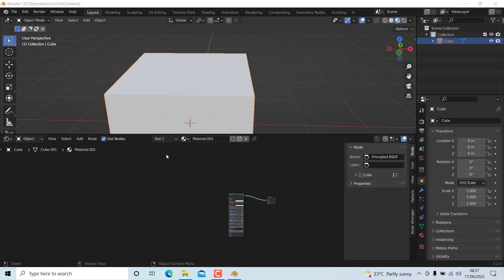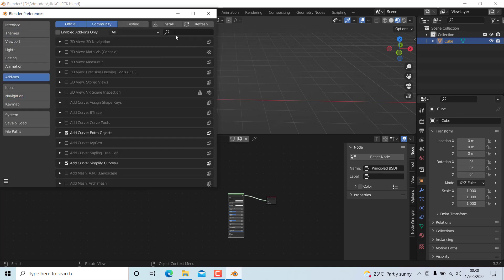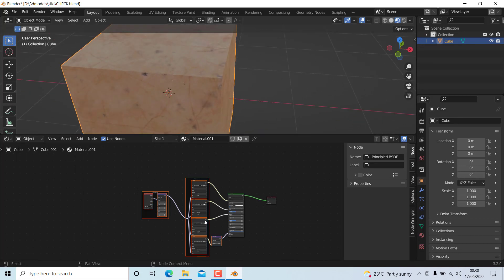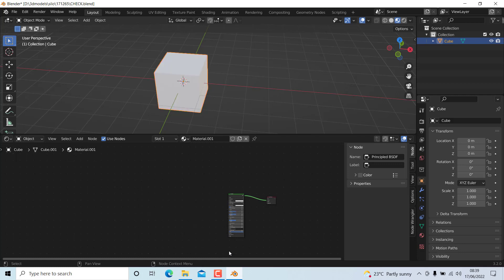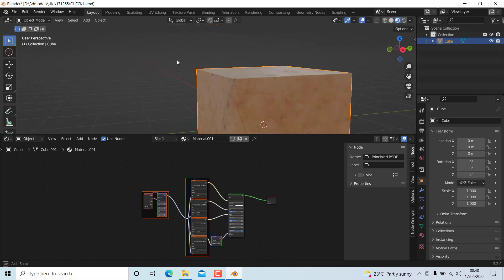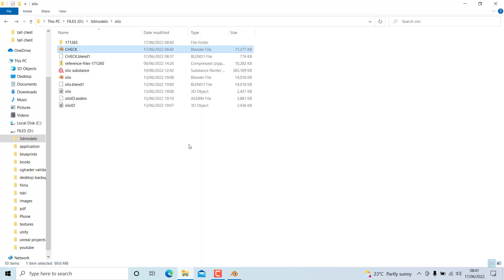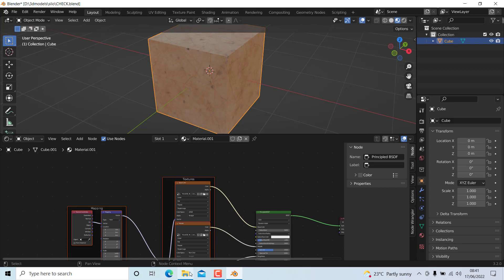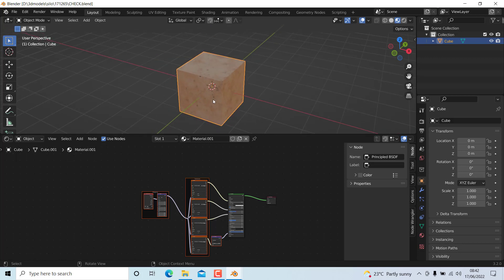how to pack blender file and textures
in this video I'm gonna show you how you pack the blender files and textures.